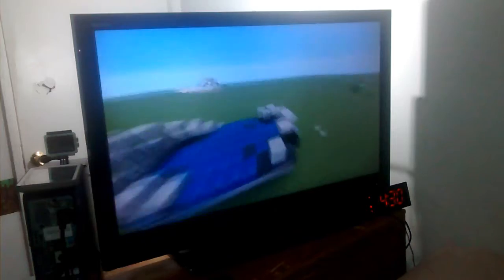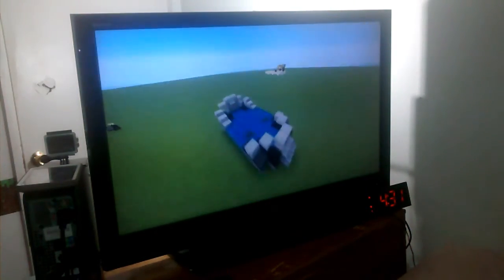Build Wars Ep.1|Glorious Sandals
This is a series were a guest and I build and item/object in minecraft, it can be anything from being in the game to in the real world, we determine the winner by what the comment down below say.